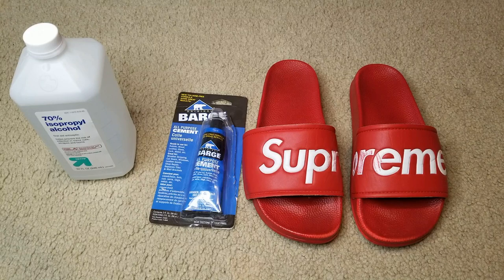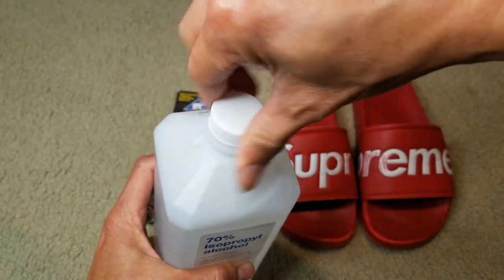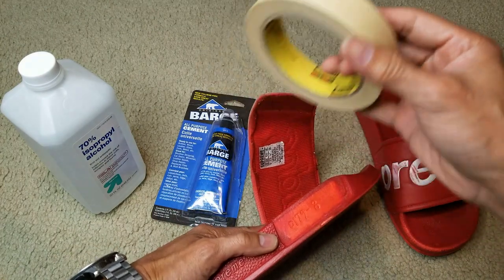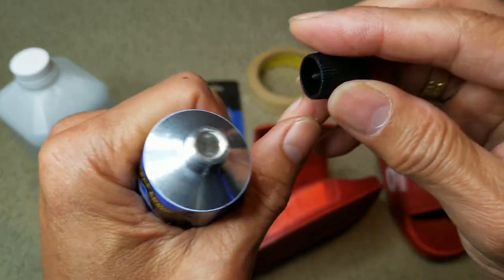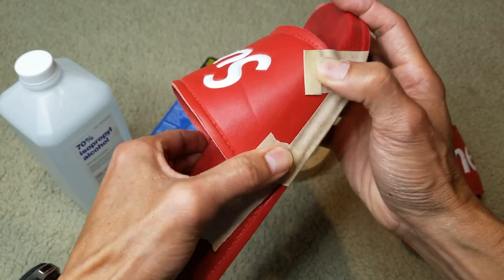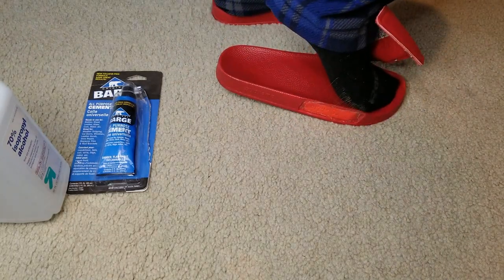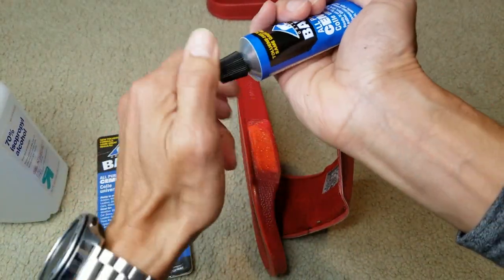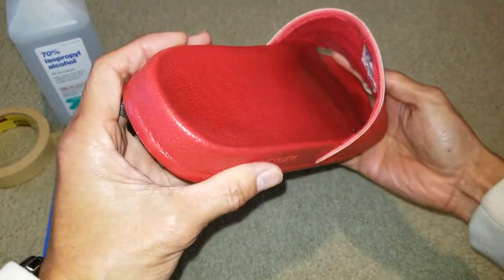How To Fix Repair & Glue Any Broken Slide Sandals or Shoes & My Mistakes!